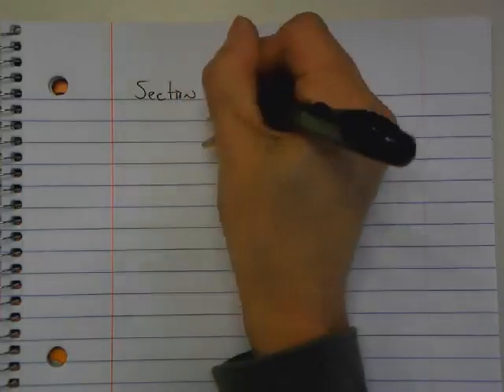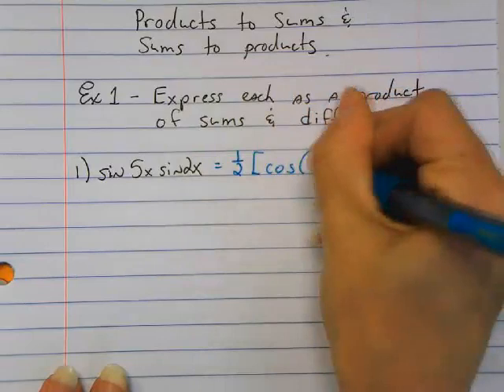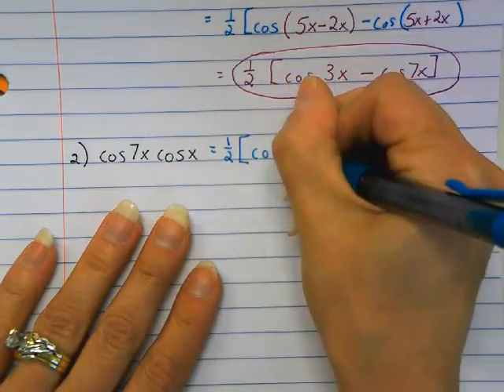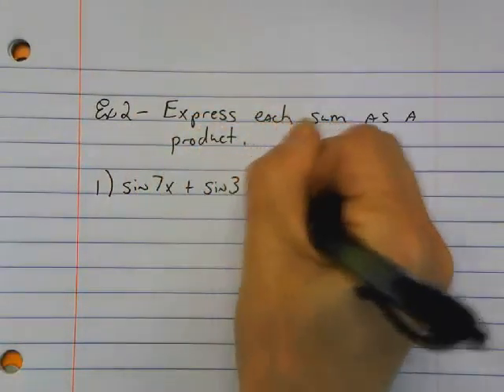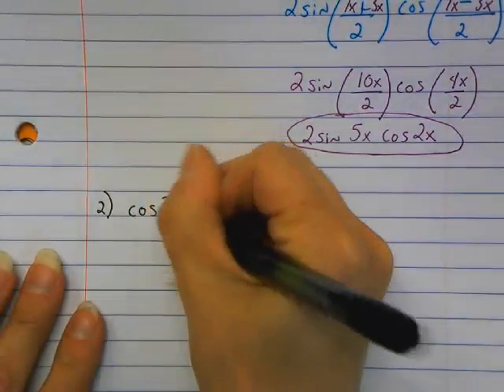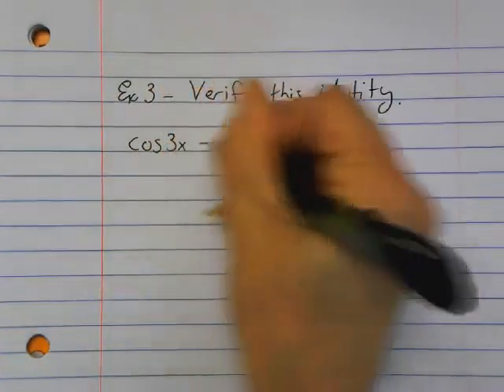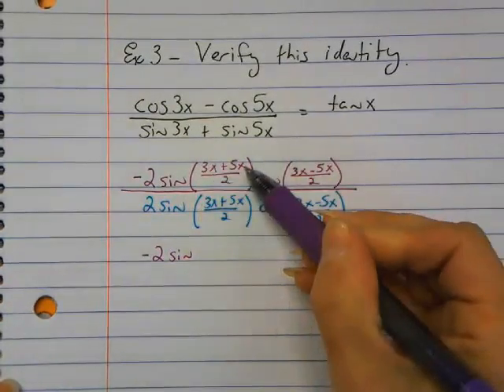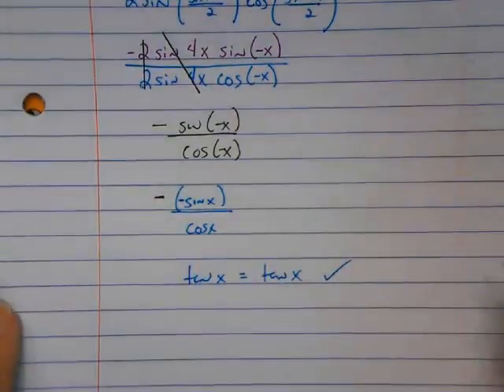Advanced Math Video 5 4